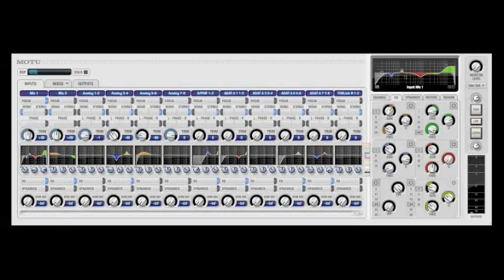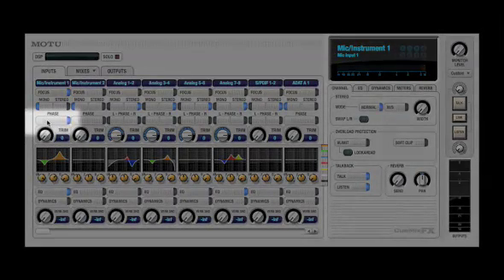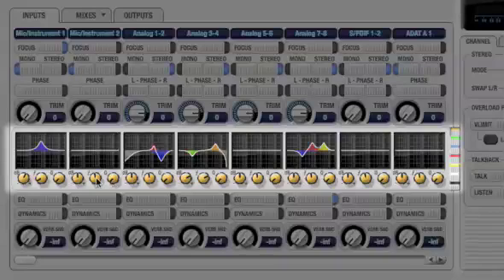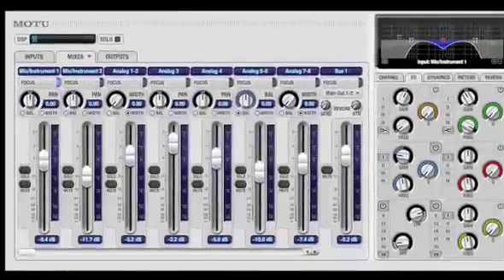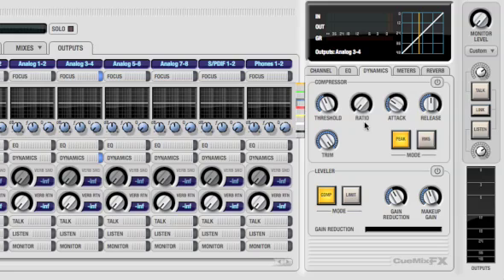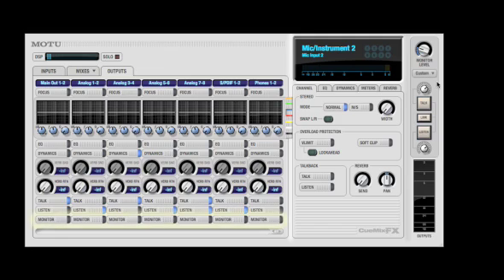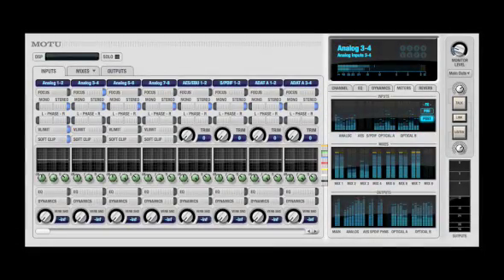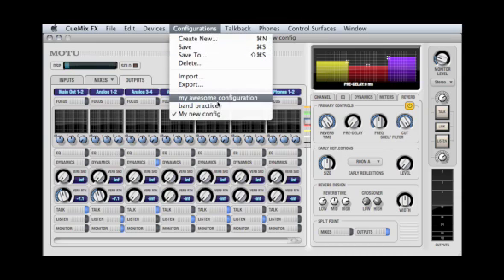CueMix FX digital mixer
ПО производства корпорации Motu, предназначенная для цифрового программного микширования звука.